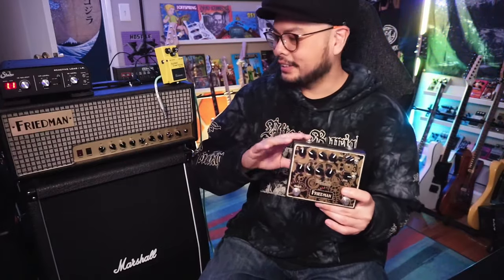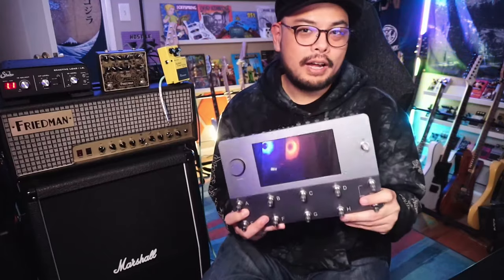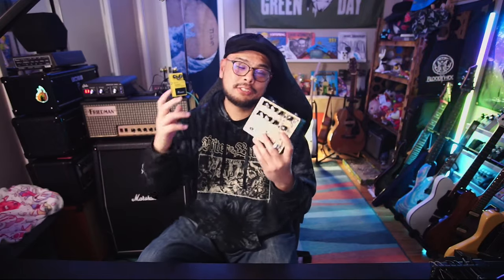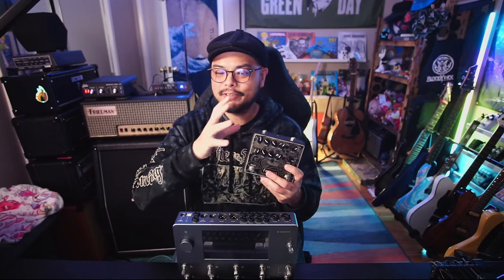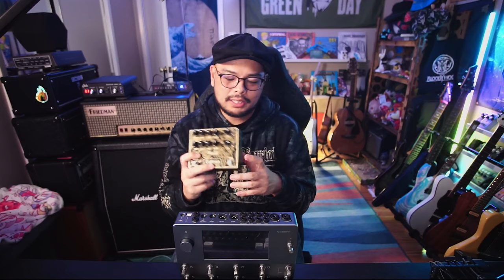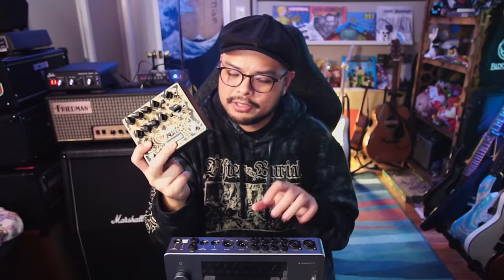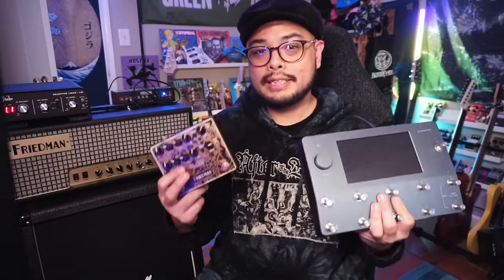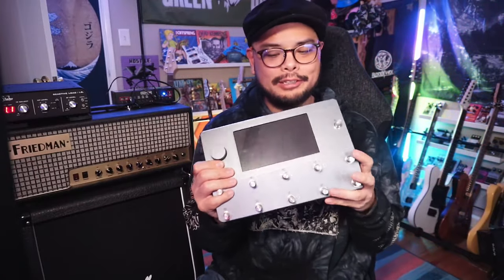Can Solid State match Tube or Digital? | Revisiting BE-OD Deluxe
Revisiting the BE-OD, seeing if it's still worth it in 2024.